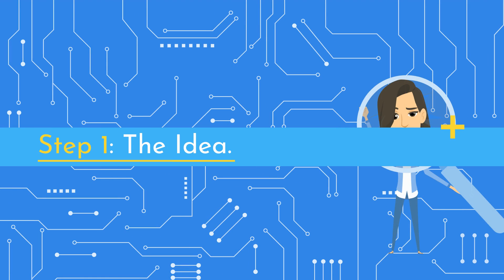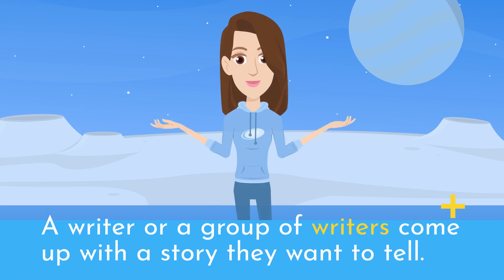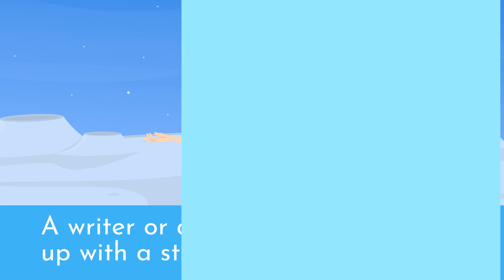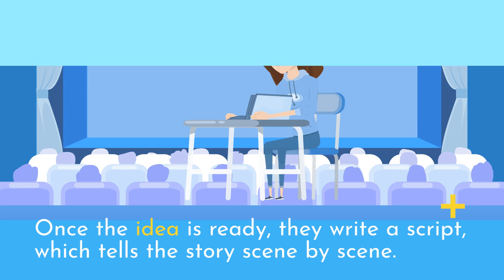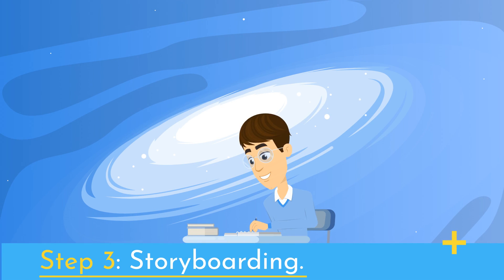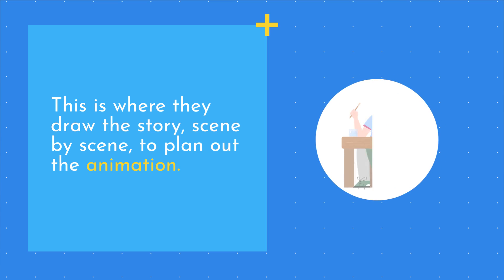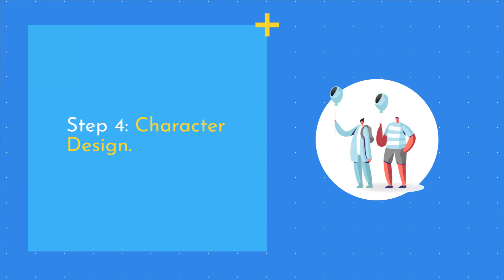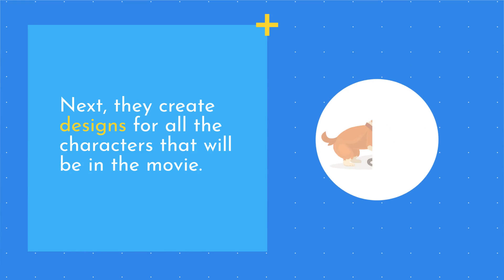How are Animated Movies Made? The Science Behind the Magic for Kids. Accessible for Blind & Deaf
Have you ever wondered how your favorite animated movies come to life? Join us on our science channel as we break down the process of making an animated movie. From the initial idea to the final screening, we cover all the exciting steps in between. Learn about storyboarding, character design, animation, editing, sound, music, and post-production. This video is perfect for kids who love animation and want to learn more about the science behind it.